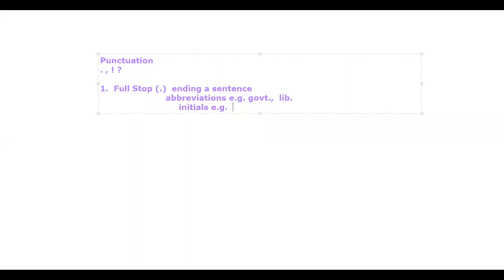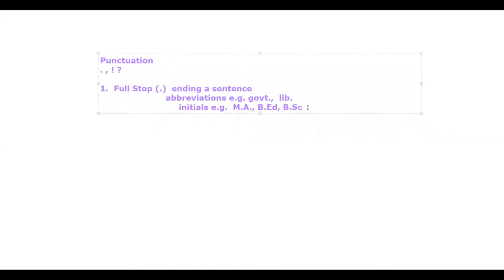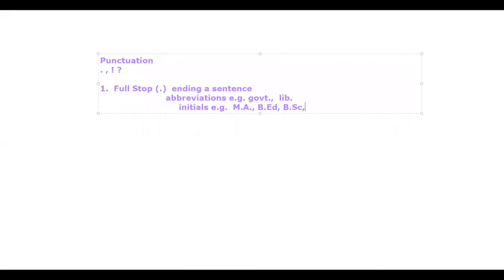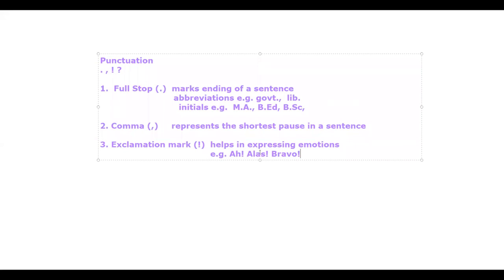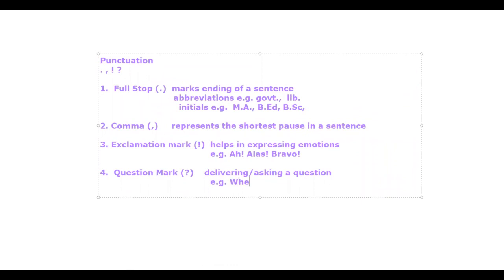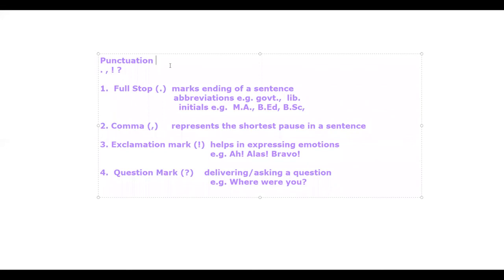English Grammar|Punctuation | Part 1 | Basic Skills|Full Stop|Comma|Exclamation mark|Question Mark